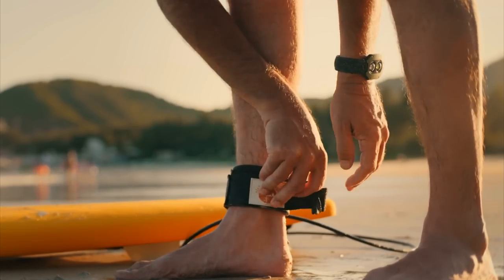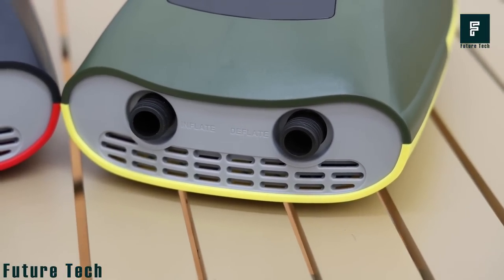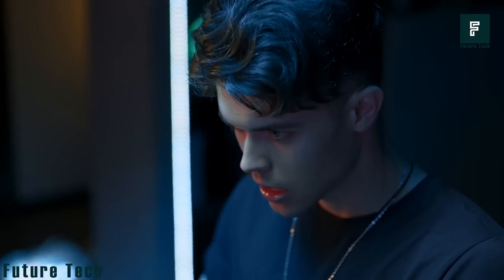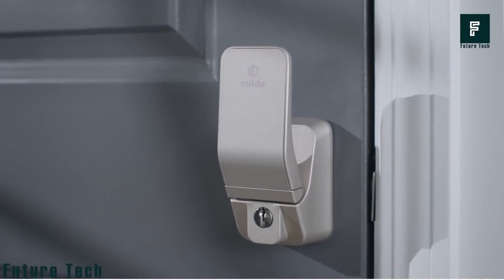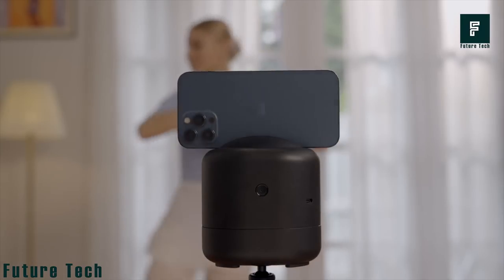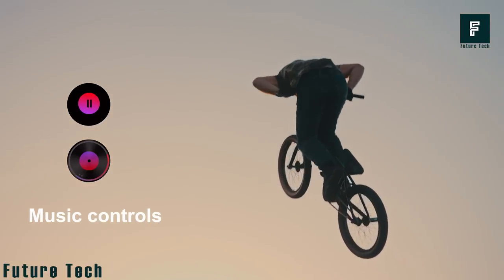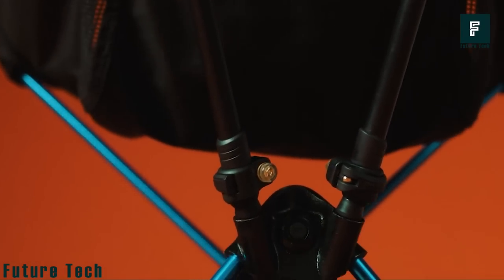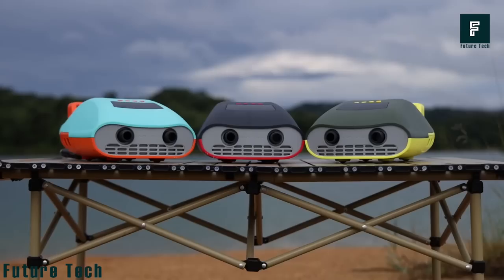10 Coolest Gadgets And Inventions You Can Actually Buy | New Gadgets You'll Want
There's something about cool gadgets that just makes the world a more interesting place. And while some of the most interesting gadgets are simply concepts that may never see the light of day, there are plenty of gadgets out there that are not only cool, but also available for purchase. Here is a list of 10 of the coolest gadgets you can actually buy.

LINKS
TrekChair (Paid Link)
ZOO Cable Wraps (Paid Link)

0:00 Introduction
0:15 Velo Luggage
1:00 Seawolf
1:45 Livtab CyberOne
2:43 Milda
3:43 SwitchBot Blind Tilt
4:23 Xtripod
5:09 Blacktime 11PM
5:59 Behemoth
6:33 TrekChair
7:16 ZOO Cable Wraps
7:47 Outro